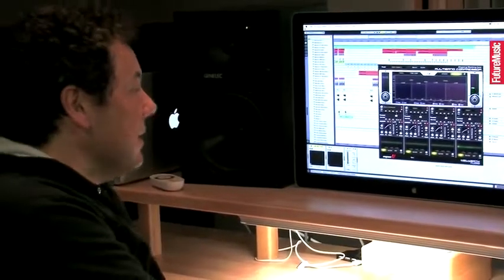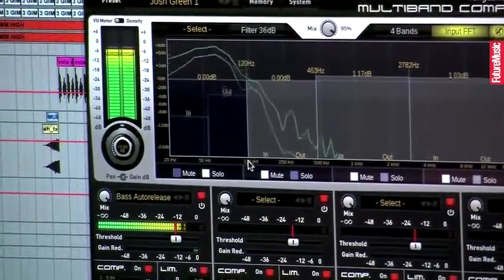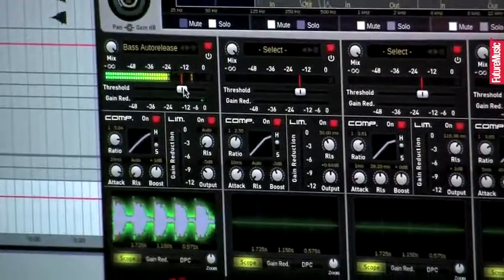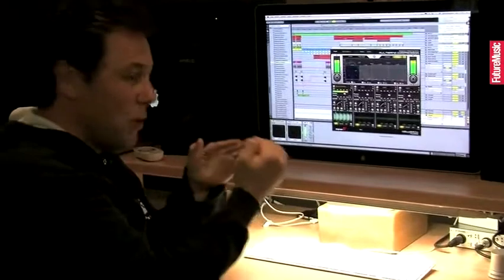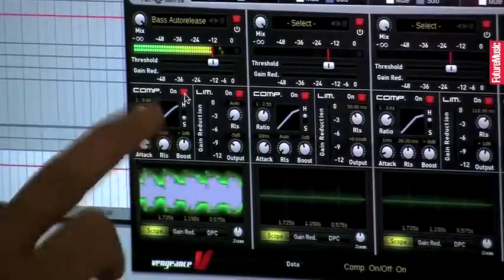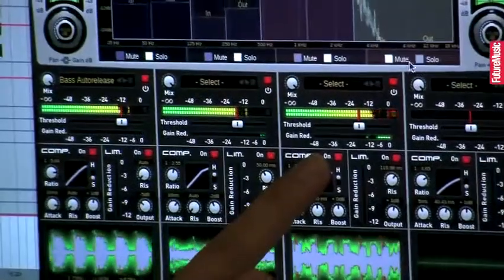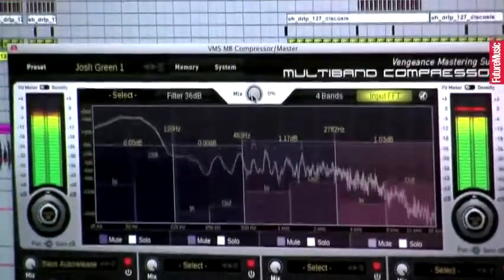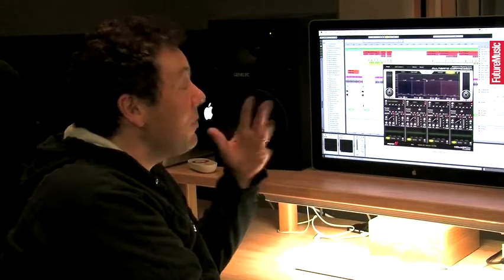FM241_JoachimGarraud_2-desktop.m4v